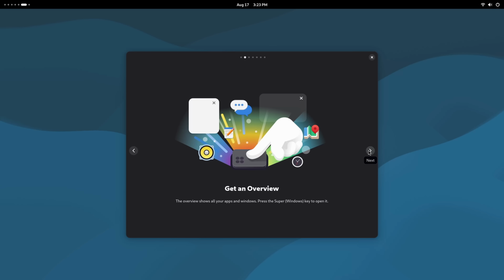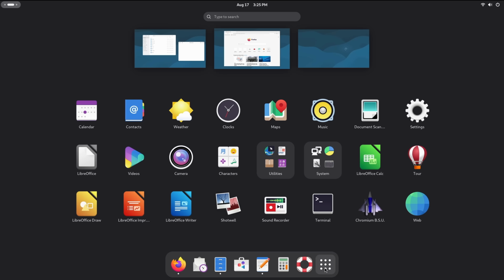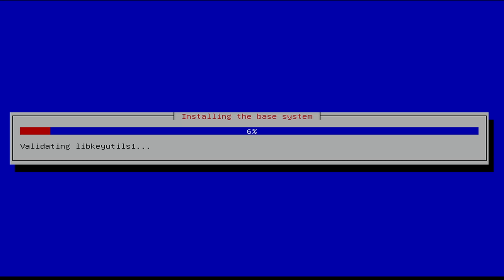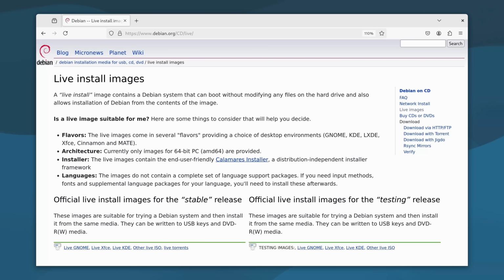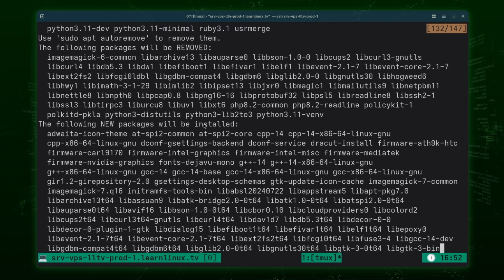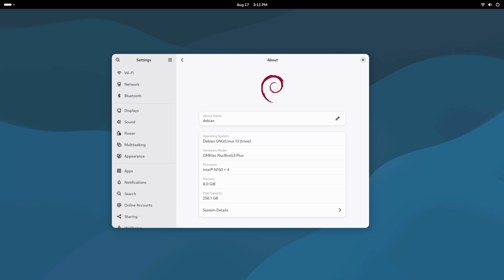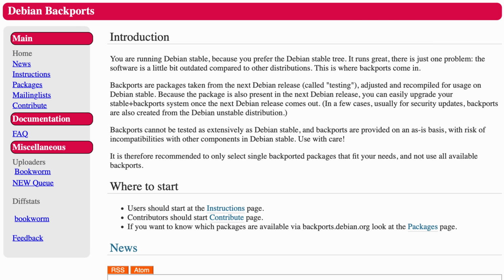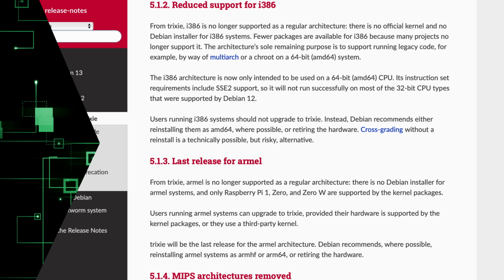Debian 13 (Trixie) Review – What’s New, Installation & Upgrade Overview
Debian 13 “Trixie” is here! In this full review, I take a close look at the latest Debian release, covering what’s new in Debian 13, upgrade considerations, and the pros and cons you should know before you decide whether to move from Debian 12.

In this video, you’ll learn about the updated software stack, the installation and upgrade process, and my thoughts on where Debian 13 shines — and where it still falls short. Whether you’re a long-time Debian user or just curious about trying one of the most stable Linux distributions, this review will give you the insights you need.

*🕐 Time Codes*
00:00 - Debian 13 (Trixie) Review Introduction
01:25 - What’s New in Debian 13 (Updated Software & Features)
04:19 - Debian 13 Installation Process
06:15 - How to Upgrade to Debian 13 from Debian 12
08:23 - Learn Linux TV Shop & Support Mention
09:16 - Debian 13 Performance
10:02 - Debian 13 Downsides to Consider